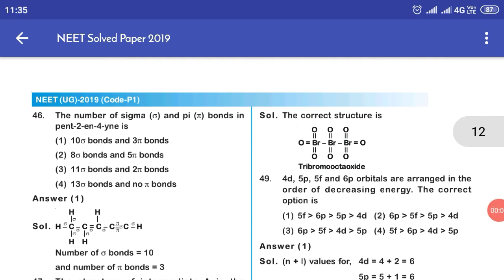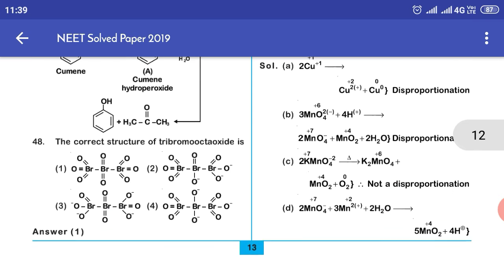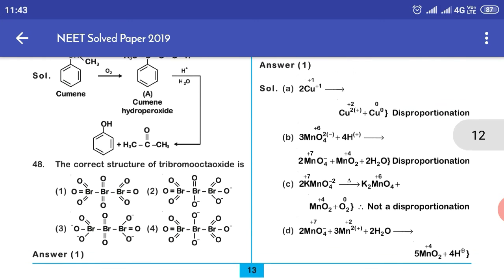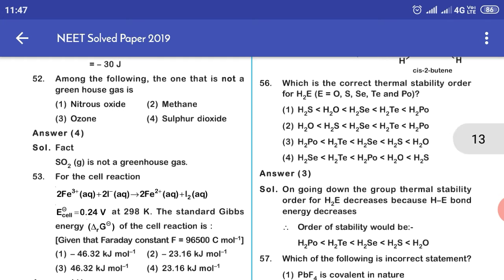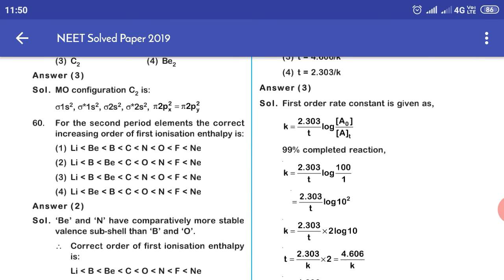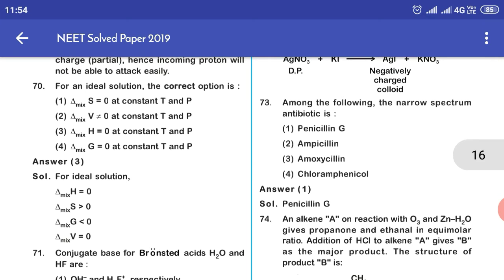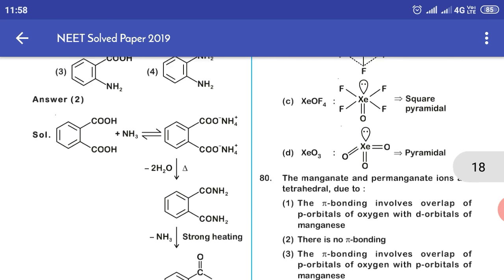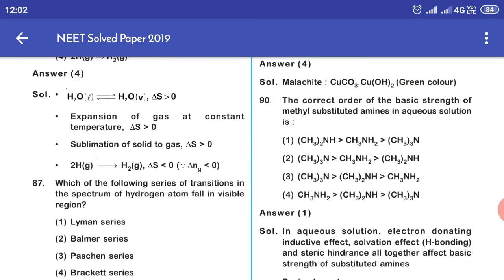Chemistry NEET 2019 solved paper!Super tricks to solve easily 45 questions in 25 minutes